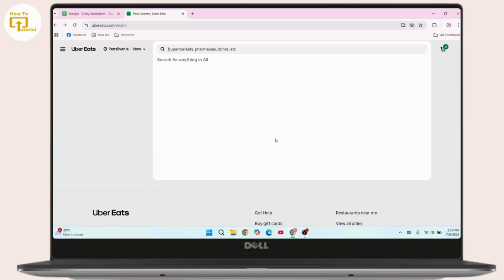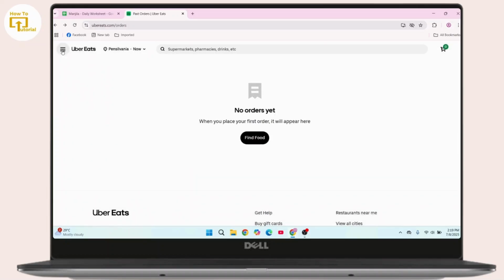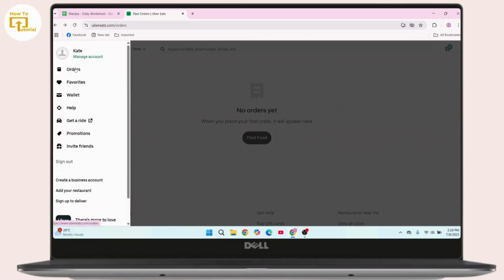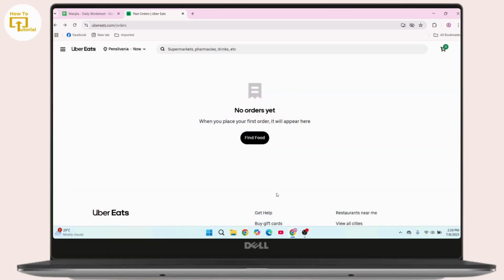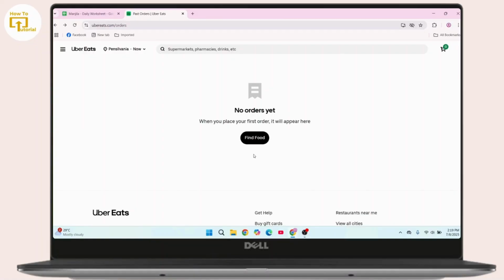How to Cancel an Uber Eats Order After Placing It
How to Cancel an Uber Eats Order After Placing It @LoginHelps
Learn how to easily cancel an Uber Eats order after placing it step-by-step. Whether you changed your mind or need to stop your delivery, this quick tutorial shows you how to cancel your order from the Uber Eats app or website, check refund eligibility, and understand cancellation fees. Save time and avoid confusion with this simple guide!

Chapter Timestamps:
00:00:00 - Introduction
Welcome to the channel and overview of canceling Uber Eats orders.

00:00:10 - Open Uber Eats App or Website
How to log in and access your account on Uber Eats.

00:00:25 - Go to Orders Section
Navigate to your orders using the menu icon.

00:00:40 - Select the Order to Cancel
Choose the specific order you want to cancel.

00:00:50 - Tap Cancel Order Button
Find and tap the cancel order option.

00:01:00 - Follow On-Screen Cancellation Steps
Confirm cancellation and review refund eligibility.

00:01:20 - Refund & Cancellation Fee Info
Important details about refund policy and fees.

00:01:30 - Conclusion